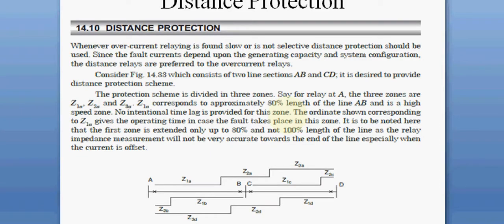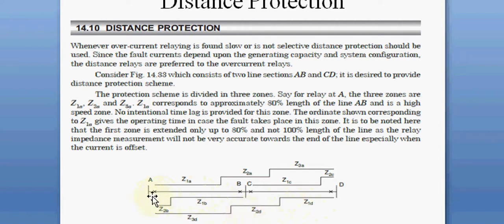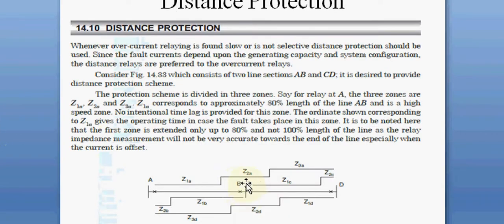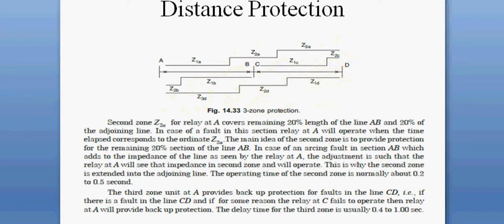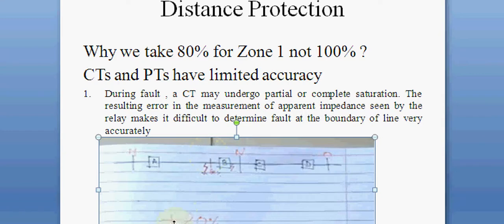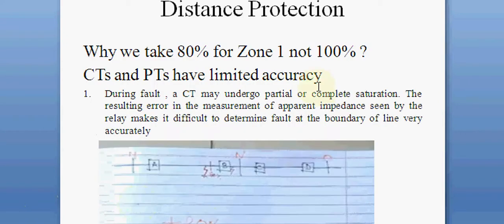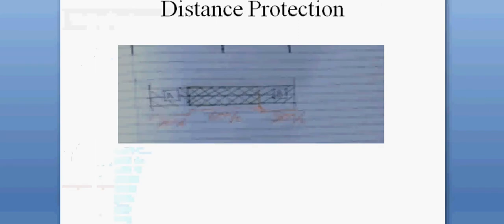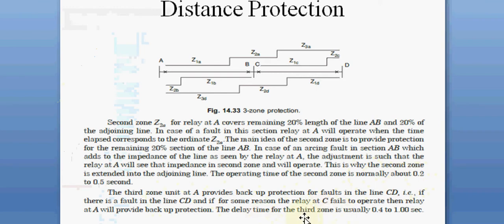Distance Protection By Nishant Dwivedi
This video will explain you the 3 Zone protection of Distance Protection